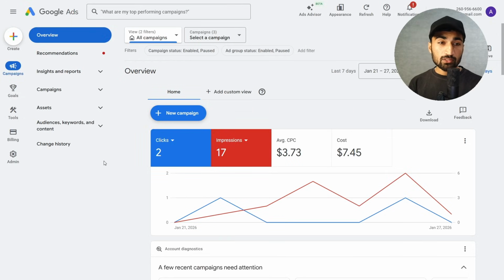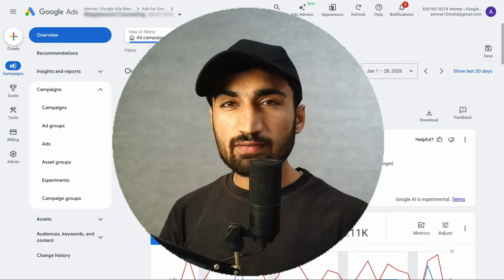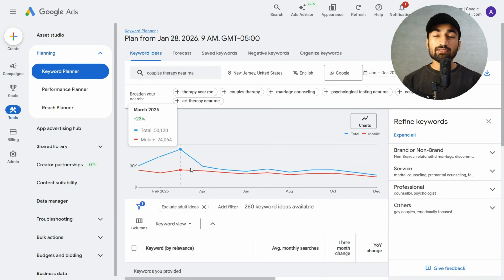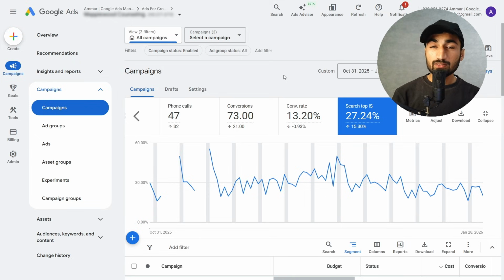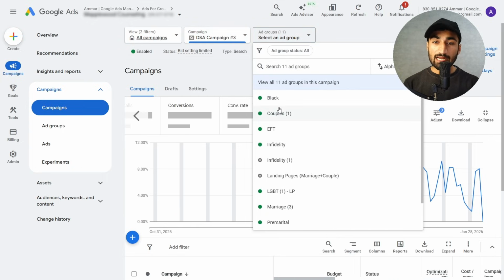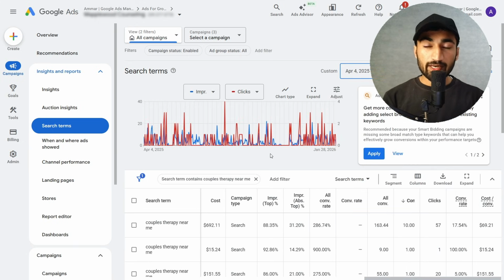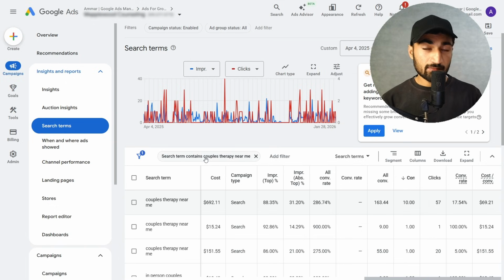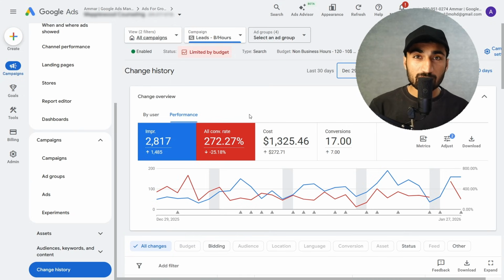No Conversions from Google Ads? Fix It Today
Getting No Conversions in Google Ads? Watch this 7 Step guide to start getting Leads and Sales today.

QUESTION - Have a question about Google Ads or Landing Pages? Drop it in the comments!

About:
In this Video, Ammar presents a 7 Step solution to start getting conversions with Google Ads.